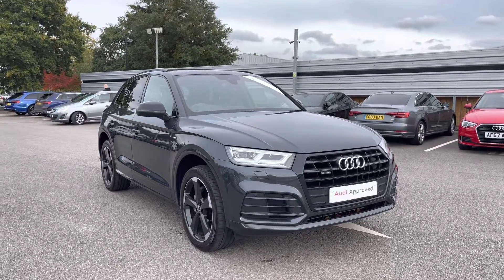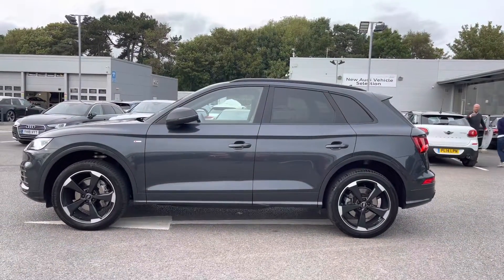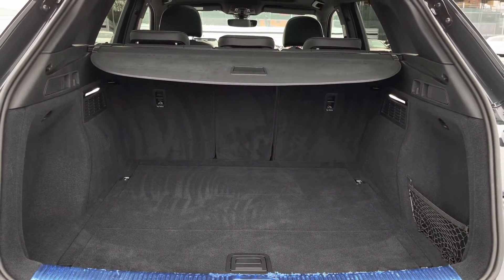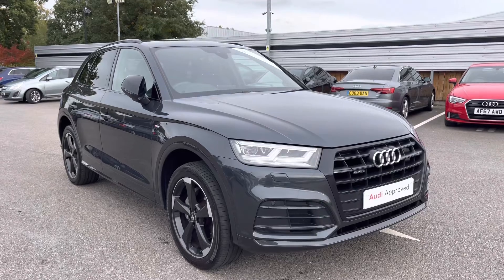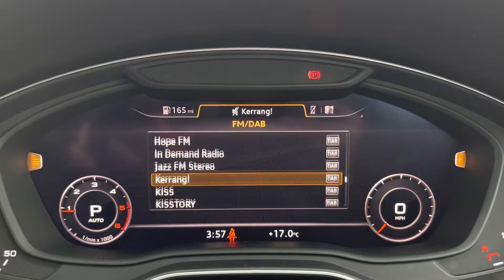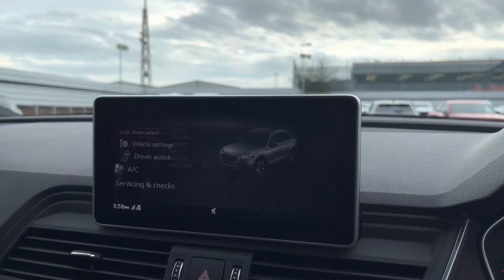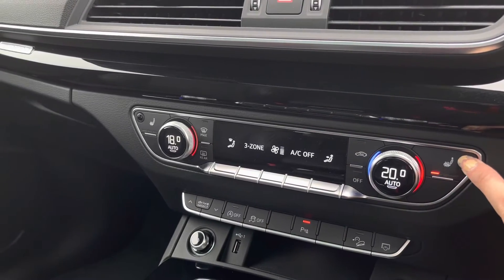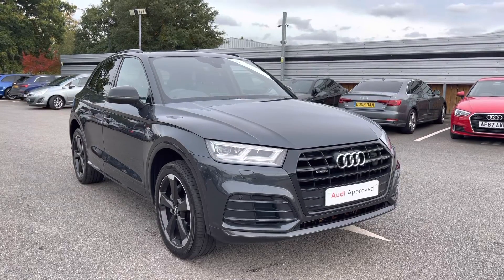Approved Used - Audi Q5 - Crewe Audi